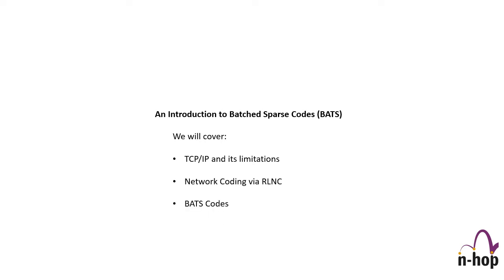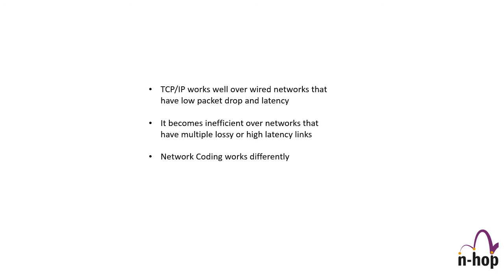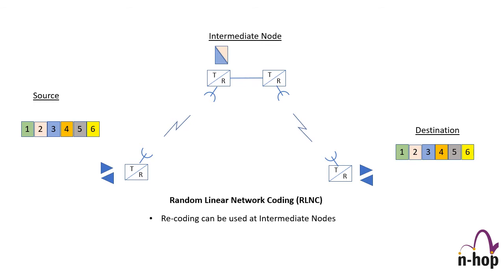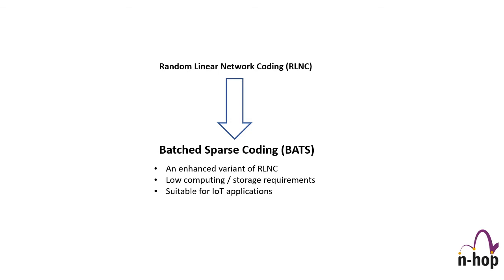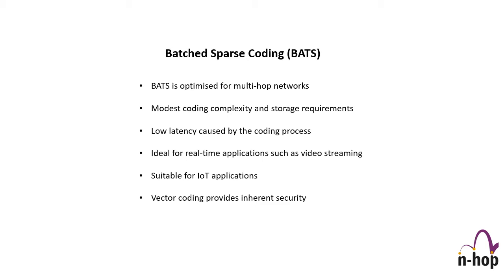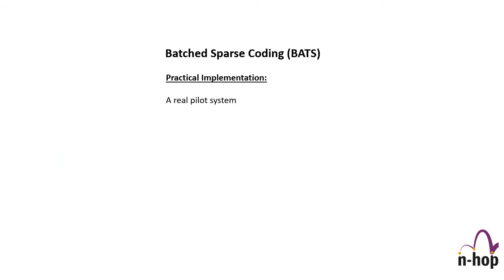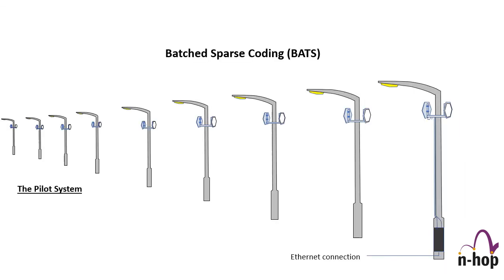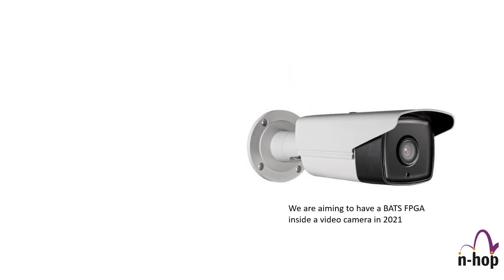An Introduction to Batched Sparse Codes (BATS)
By Prof. Raymond Yeung, Institute of Network Coding, CUHK.